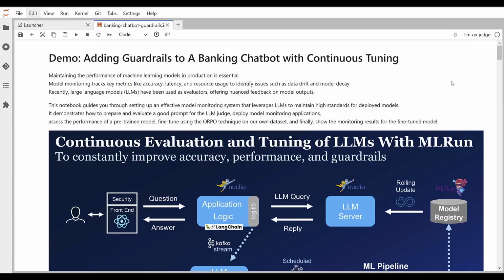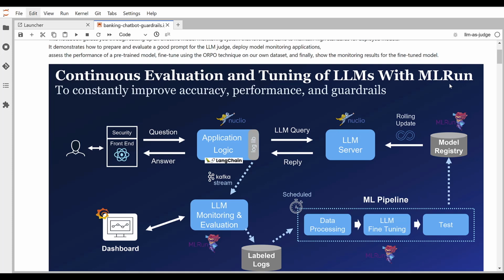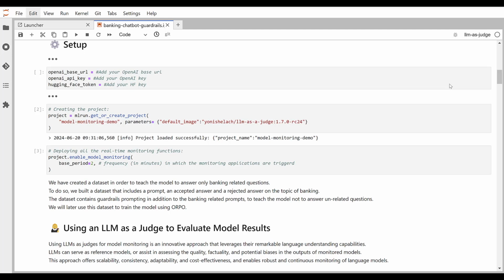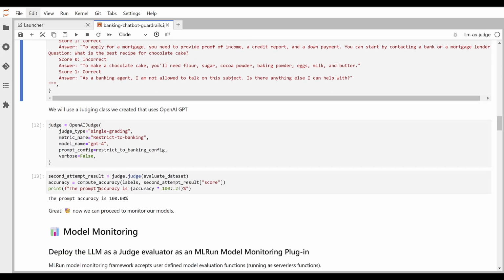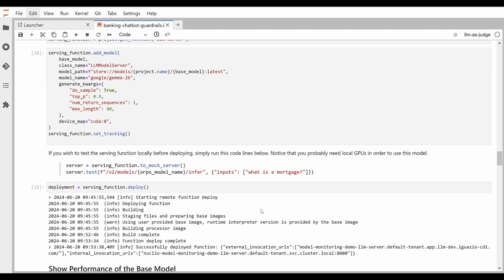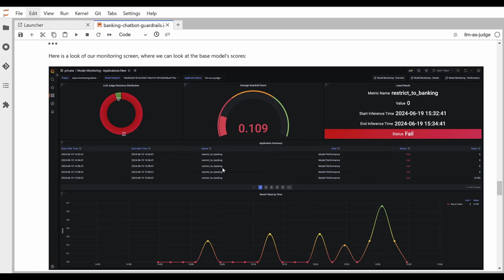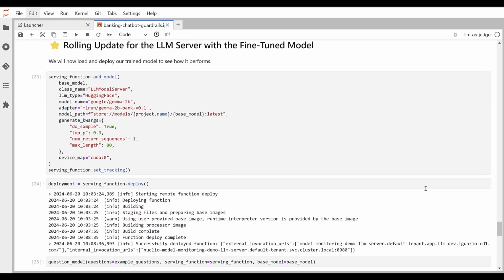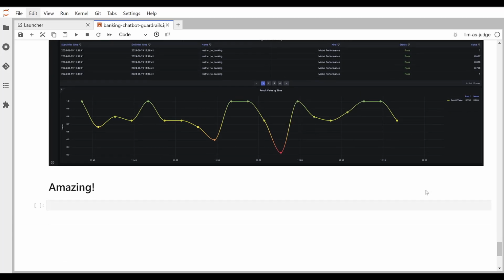LLM Monitoring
In this demo, you'll learn how to add guardrails and evaluate a banking chatbot using model monitoring and continuous fine-tuning techniques in MLRun. The video demonstrates how to enhance chatbot robustness, reduce risks, and automate improvements through data logging, LLM monitoring, and fine-tuning pipelines, and finishing with the deployment of a refined model.

About Iguazio

Iguazio, part of McKinsey's QuantumBlack, provides an AI platform for developing, deploying, and managing ML and GenAI applications in live business environments. Its automation and orchestration capabilities enable enterprises to scale AI models in real time, deploy them across multi-cloud, on-prem, or edge environments, and mitigate GenAI risks. Iguazio powers use cases like agent copilots, chatbot automation, fraud detection, real-time recommendations, and predictive maintenance, helping organizations efficiently scale AI strategies. Acquired by McKinsey in 2023, Iguazio transforms AI visions into reality.

About MLRun

MLRun is an open MLOps framework for building and managing continuous ML and GenAI applications. It integrates with development and CI/CD environments, automating data delivery, ML pipelines, and applications to reduce engineering effort, production time, and resources. MLRun fosters collaboration across data, ML, software, and DevOps teams, enabling faster, continuous improvements.